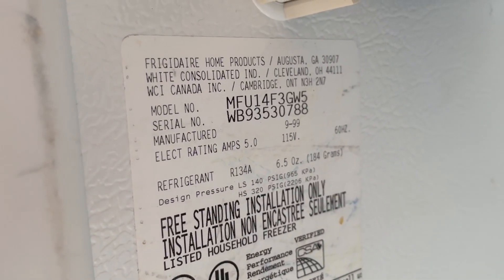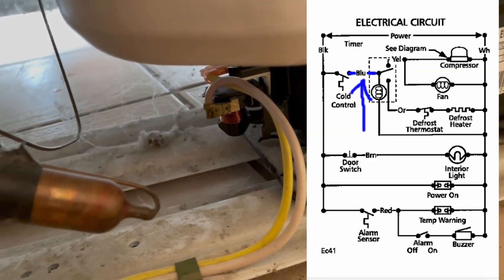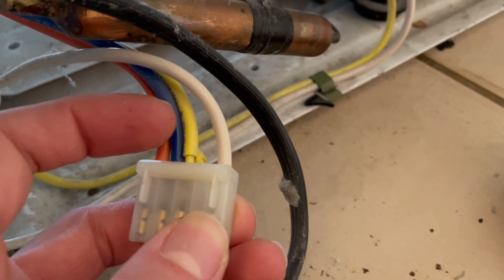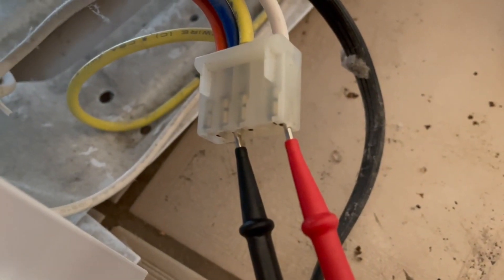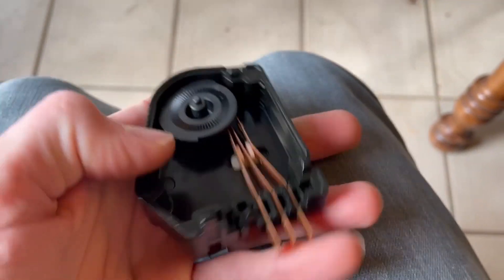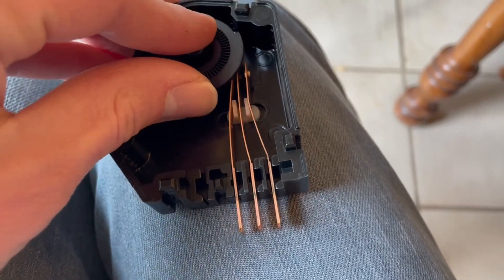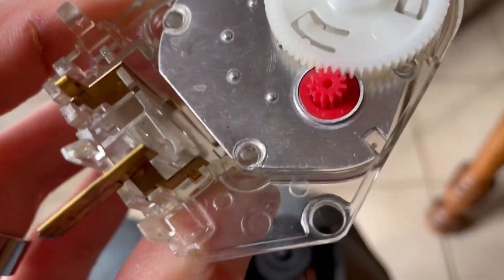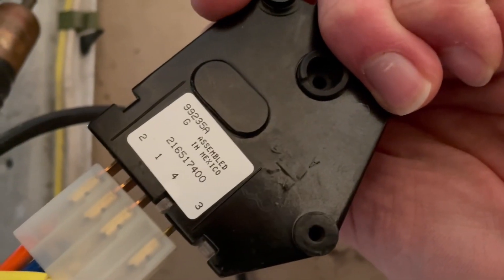Frigidaire Freezer Broken - Complete Electrical Diagnosis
Troubleshooting a Frigidaire MFU14F3GW5 freezer that suddenly stopped after decades.

Part we purchased to repair it